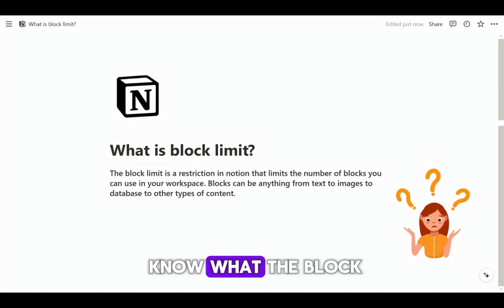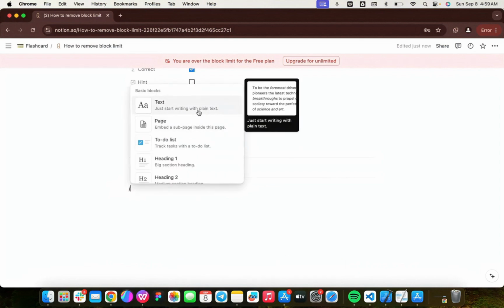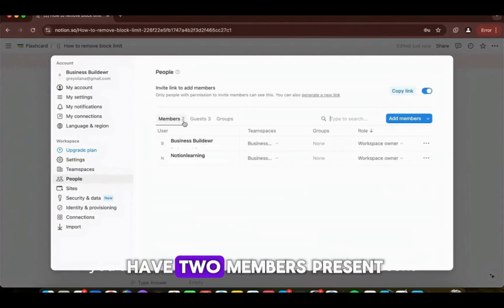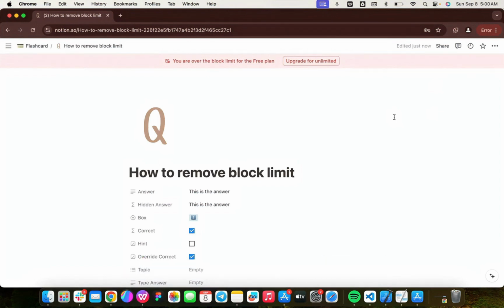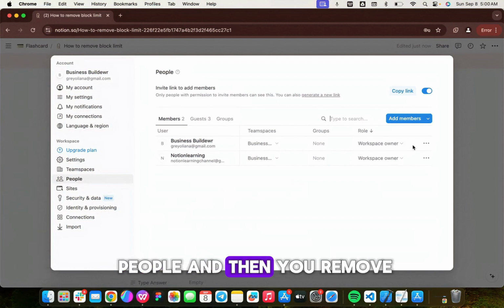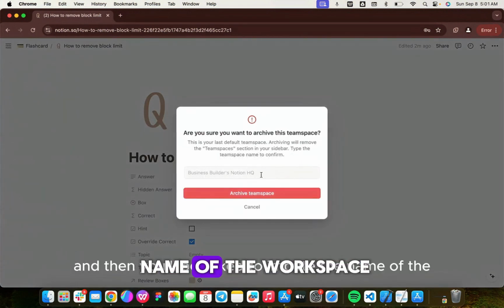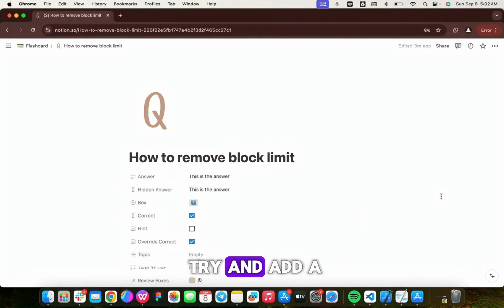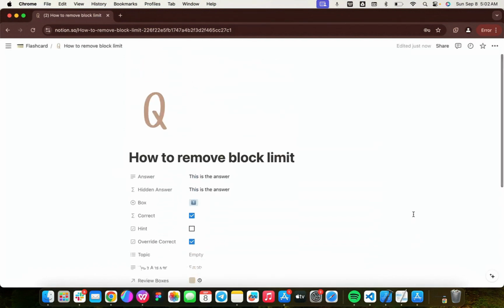Notion Block Limit: How to remove the block limit on notion to avoid paying for an upgrade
Unlock Unlimited Possibilities in Notion - How to Bypass the Block Limit!

Are you hitting the block limit in Notion and don't want to pay for an upgrade? In this video, I’ll show you a step-by-step guide on how to remove the block limit from your Notion workspace, all without spending a dime. Whether you're a student, a professional, or just a Notion enthusiast, this method will help you get the most out of your Notion experience!

What You'll Learn:

Understanding the Notion block limit and why it matters
A simple trick to bypass the block limit